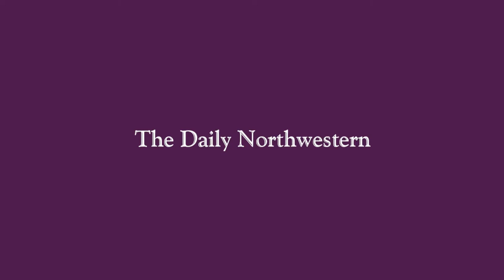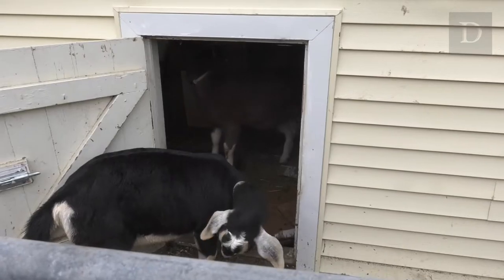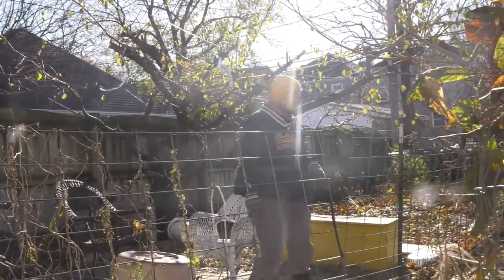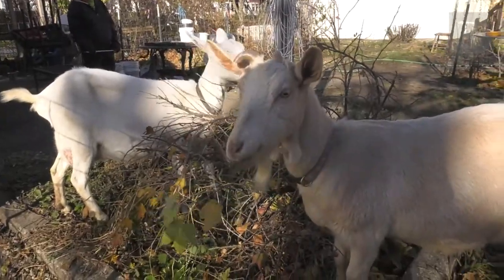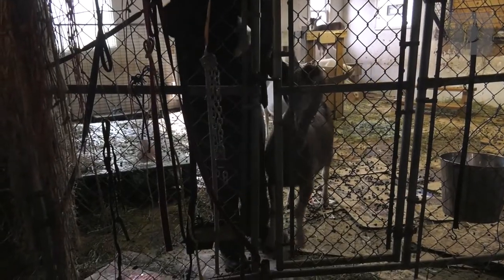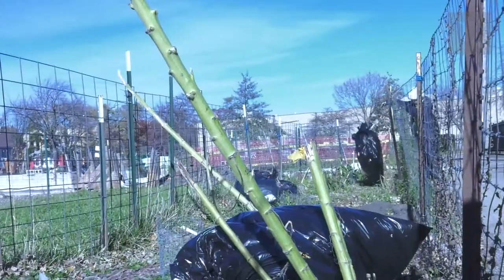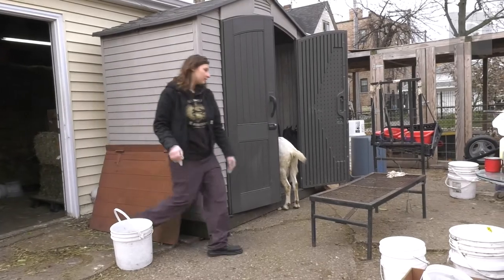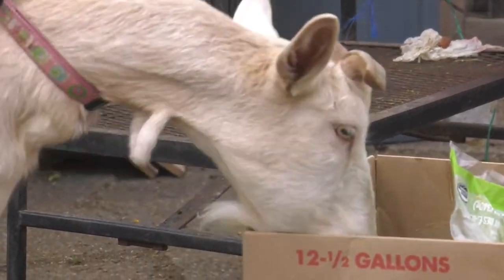GlennArt Farm home to goats, chickens on Chicago’s West Side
GlennArt Farm is located in the backyard of an Austin neighborhood home. Home to a handful of goats and a flock of chickens, the farm provides Chicago’s West Side with milk, merriment and memories that last decades. Founded by Carolyn and David Ioder, the farm has brought the unexpected to its otherwise urban community.